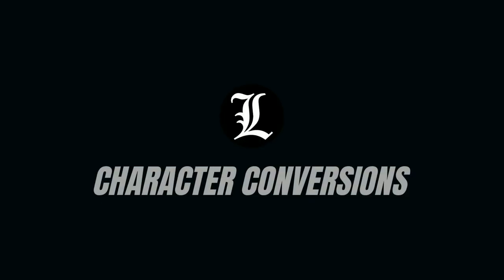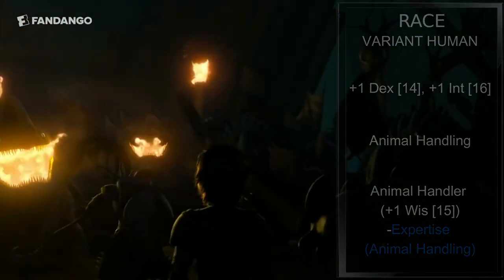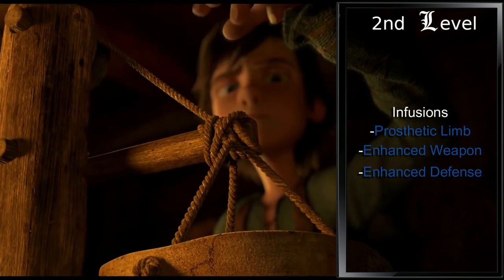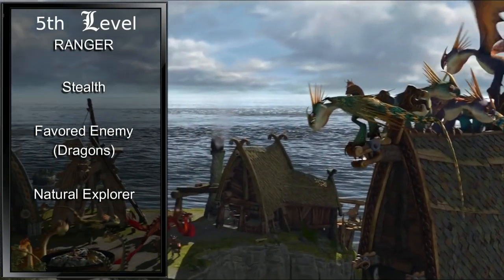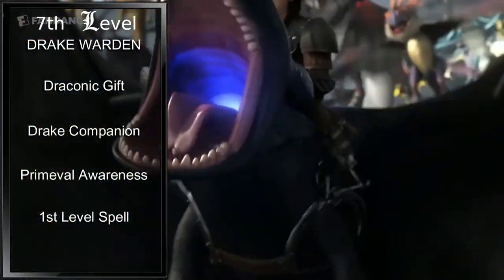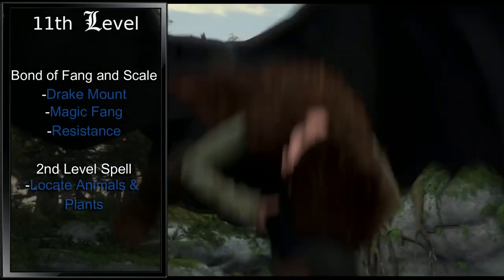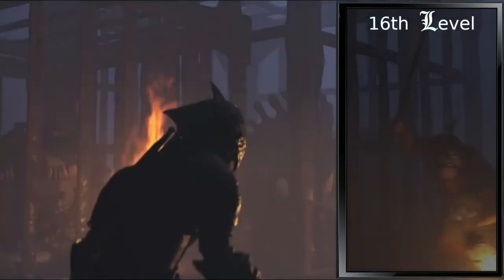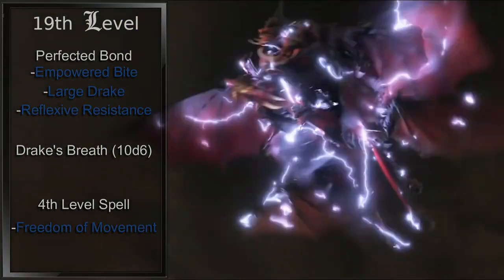Character Conversions - Hiccup Horrendous Haddock III [How to Train Your Dragon]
Next up is a request from Western Justice. Time to fly high with a scaly friend, and build Hiccup Hoprrendous Haddock III, from How to Train Your Dragon.